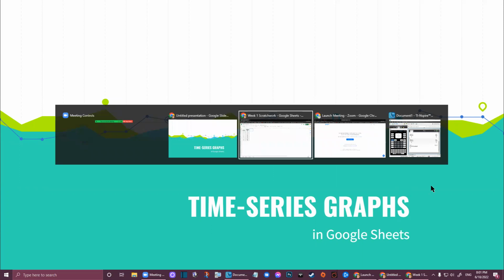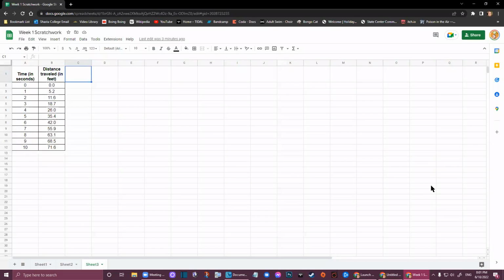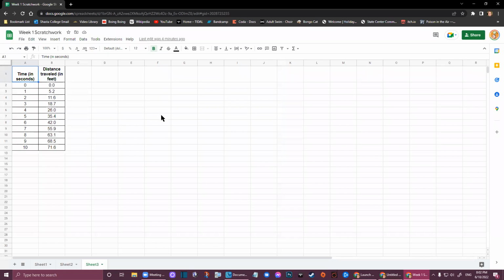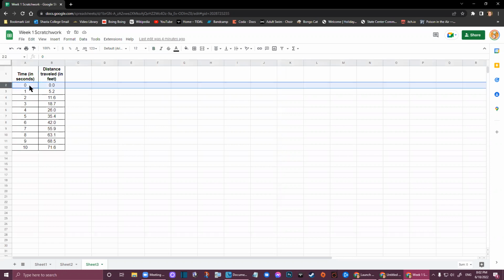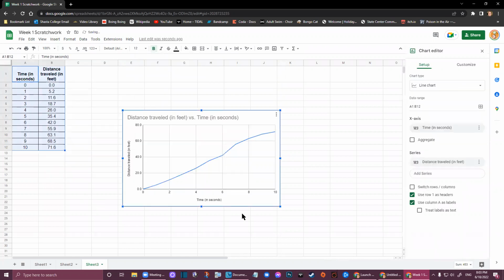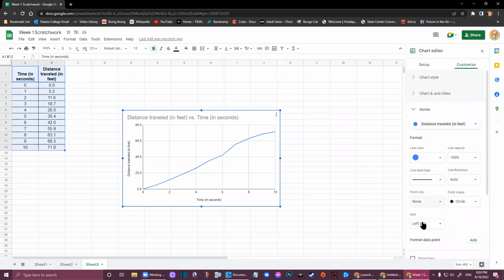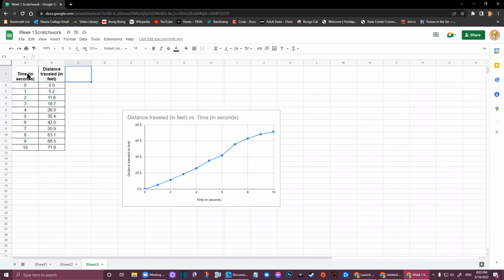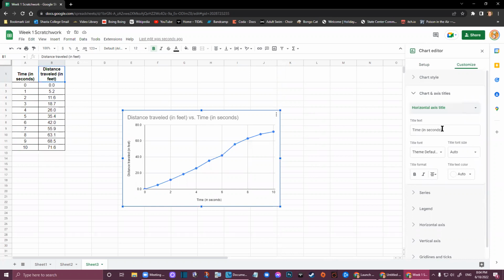Time-Series Graphs in Google Sheets